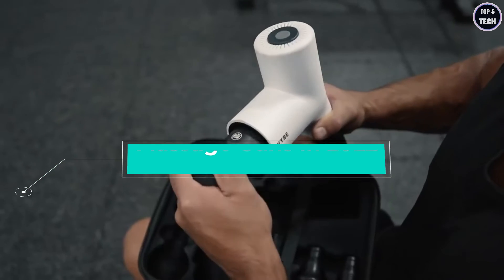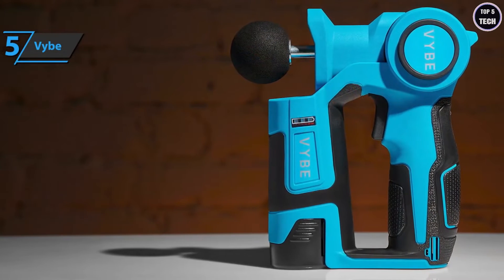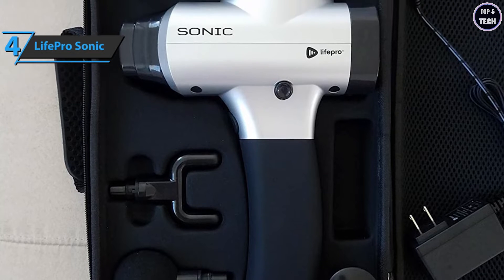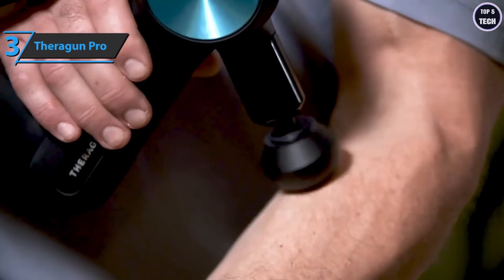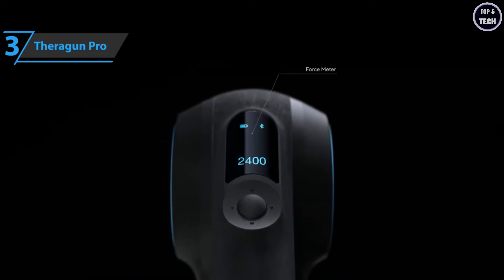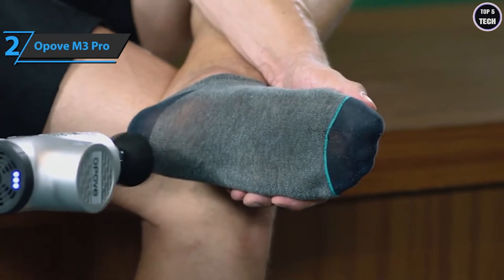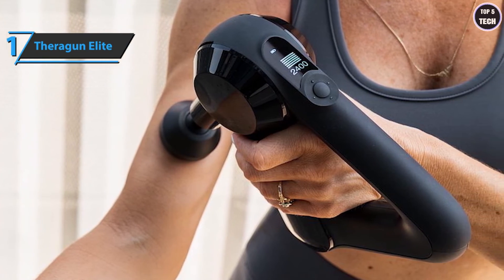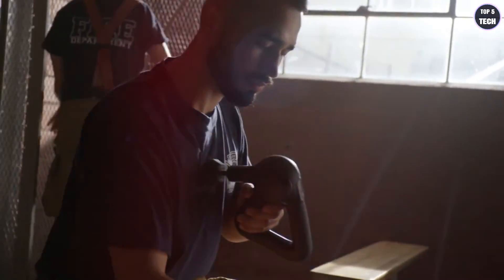Top 5 Massage Guns in 2022 | Best Massage Guns in 2022 (Review)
~ Product Link ~
5. Vybe Massage Gun
4. LifePro Sonic Massage Gun
3. Theragun Pro Massage Gun
2. Opove M3 Pro Massage Gun
1. Theragun Elite Massage Gun

► Vybe V2 Muscle Massage Gun - Powerful Handheld Deep Tissue Percussion Massager for Body, Back, Shoulder Pain - Electric Therapy Fascia Gun for Athletes - 6 Speeds, 3 Attachments, Adjustable Arm
► LifePro Compact Percussion Massage Gun Deep Tissue Massager With 8 Massage Heads, 15 Intensity Speed Levels and Advanced Timer Controls. Easily Target Multiple Muscle Groups to loosen Stiff Muscles
► Theragun PRO - All-New 4th Generation Percussive Therapy Deep Tissue Muscle Treatment Massage Gun
► opove Massage Gun for Athletes Deep Tissue Professional Percussion Fascia Massager for Soreness Relief, 15mm Amplitude Powerful Muscle Massager in Gym Workout, M3 Pro Max
► TheraGun Elite - All-New 4th Generation Percussive Therapy Deep Tissue Muscle Treatment Massage Gun